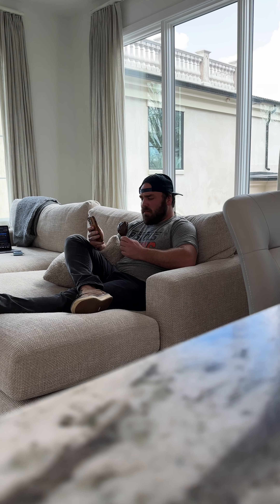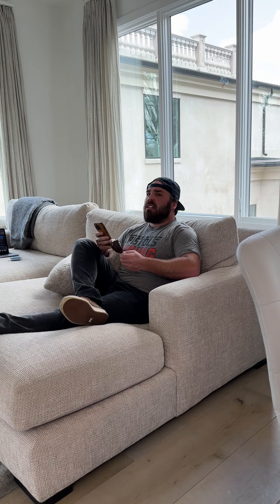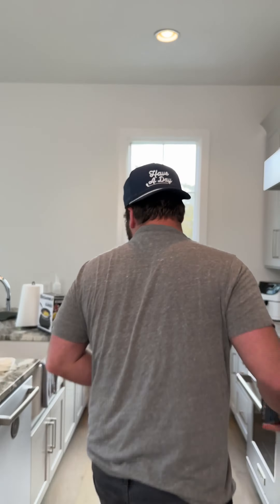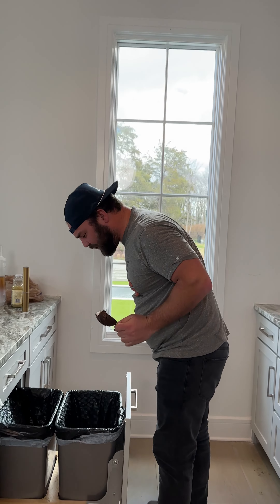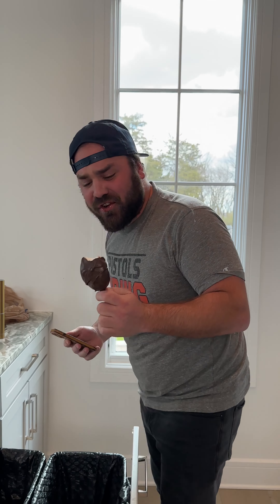Ice cream soap prank 🤣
She puts chocolate coating on a Dove soap bar to prank her husband